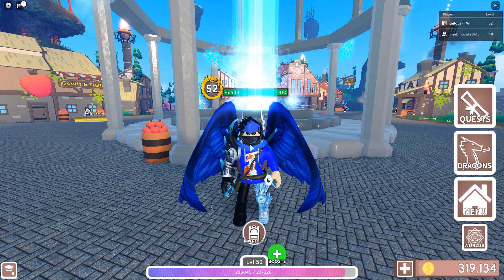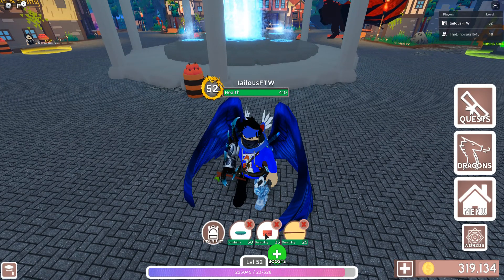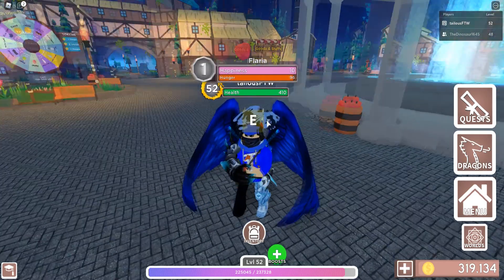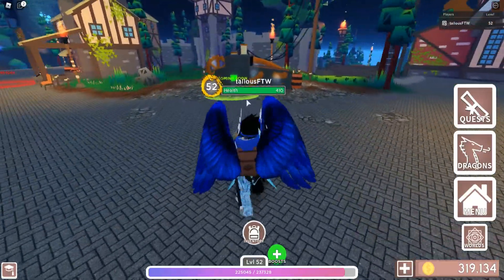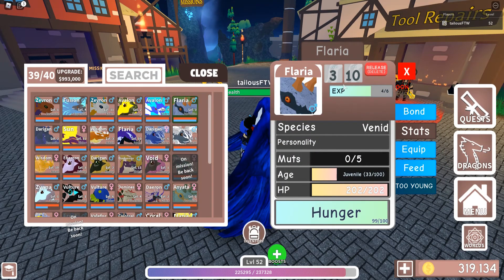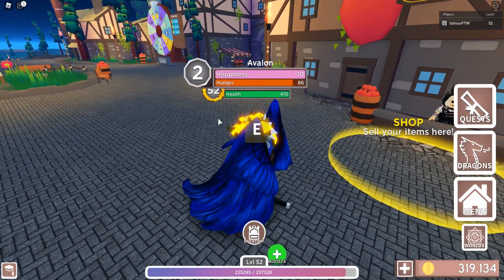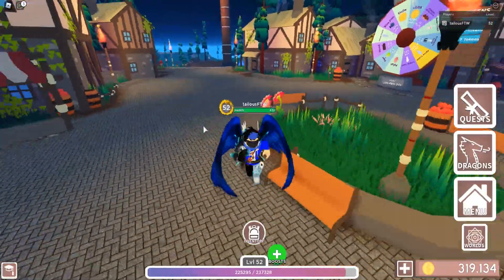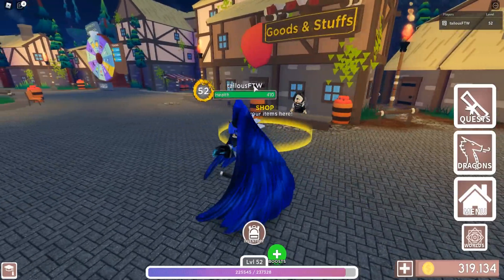Roblox Dragon Adventures Baby Update!!